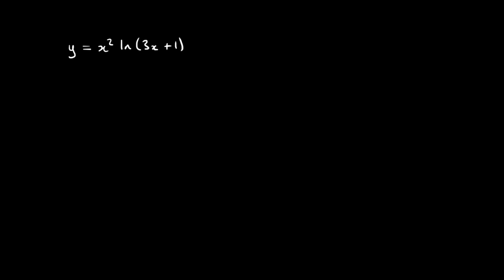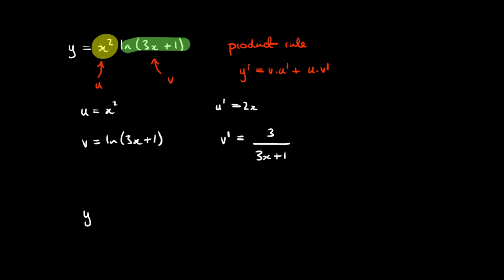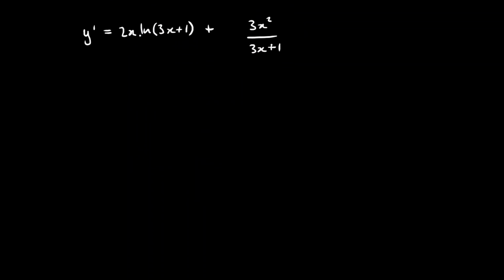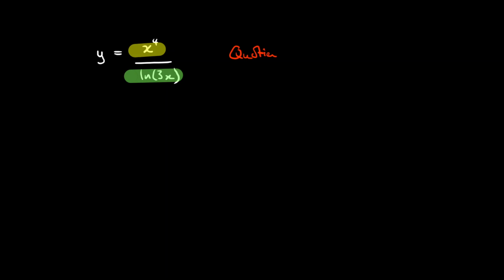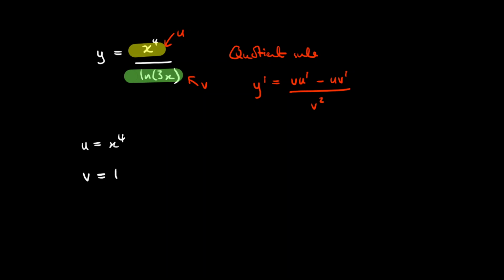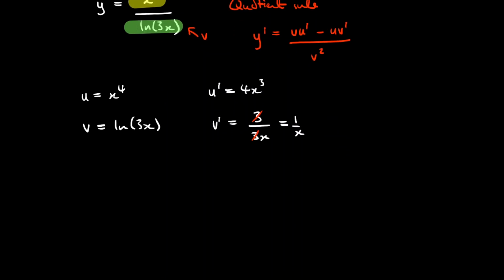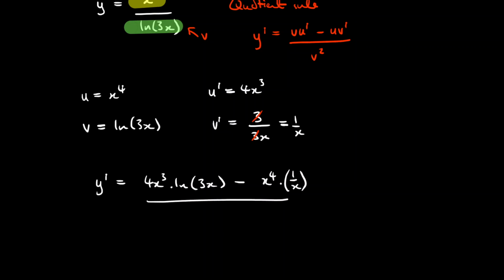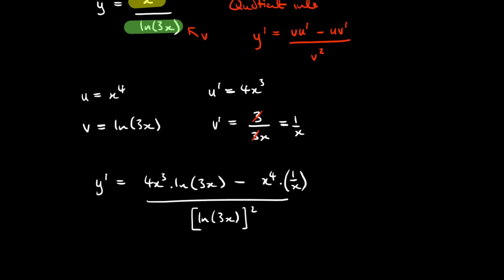Differentiating natural logarithms with product and quotient rule